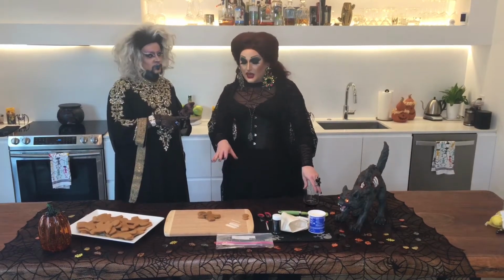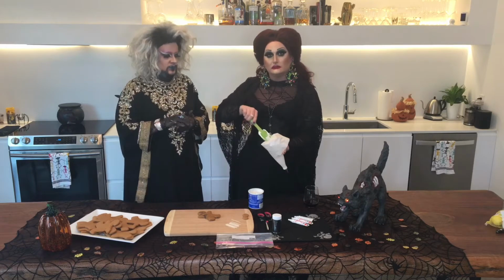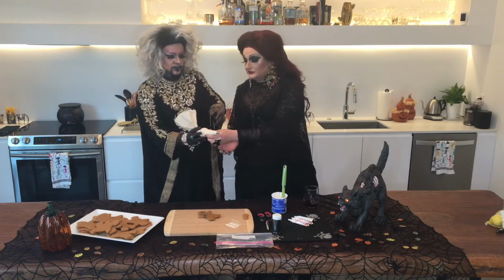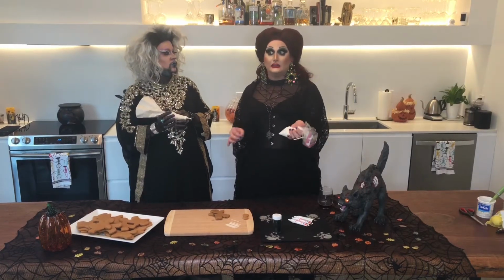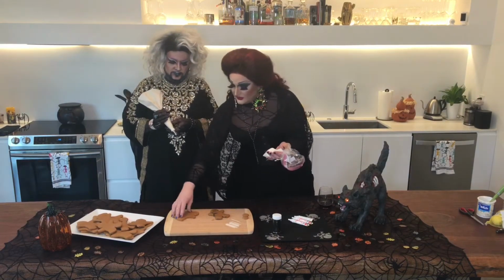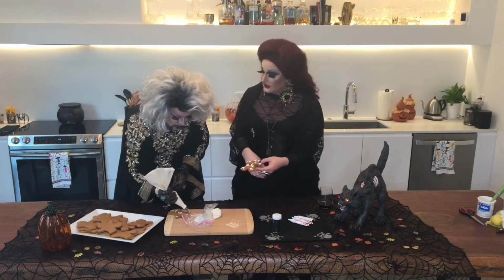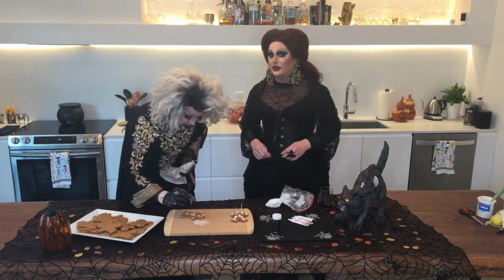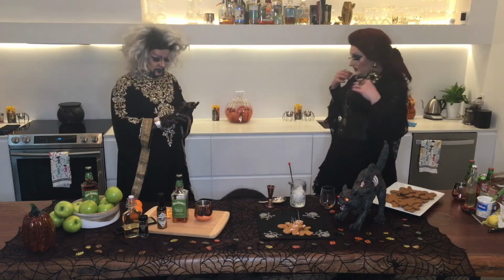In The Kitchen With Rosie: Halloween Spook-tacular With Ev3-All - Season 1 Episode 8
The Halloween Spook-tacular! Join an all-star cast of ghouls in the kitchen for a chillingly good time. Will I make it out of this alive??!! Guest starring Ev3-All, Sister Indica, JoAnn Michaels, and Geno!!!